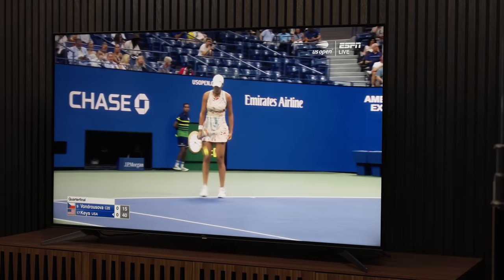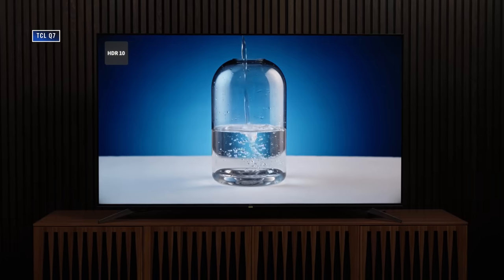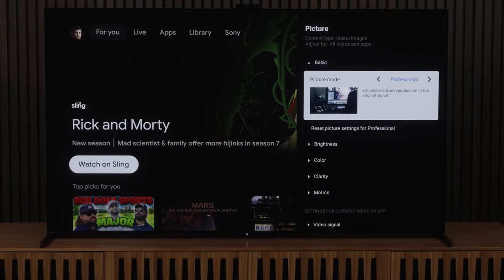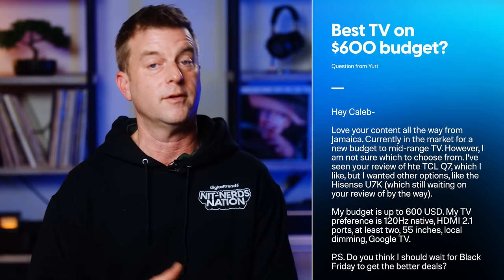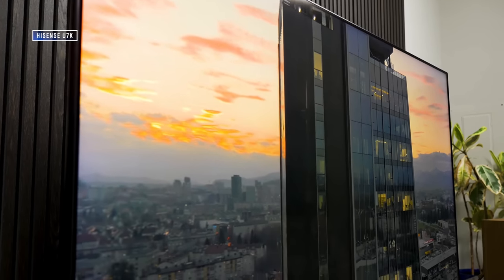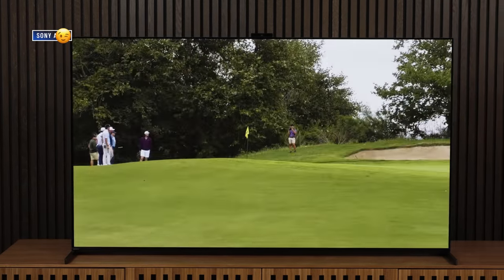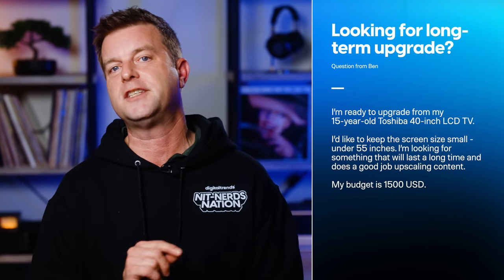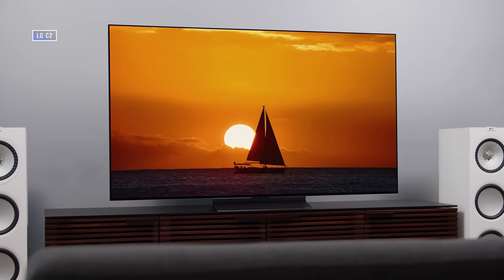Best Budget TV Under $600, Why Is TV Calibration Still Required? | You Asked Ep. 10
On today’s episode of You Asked! Why do sports look so terrible on TVs now? Why don’t manufacturers just calibrate their TVs at the factory? What’s the best 55-inch TV under six hundred dollars, and what’s the best small-screen premium TV?

QUESTIONS?

BUY THE HISENSE U7K SERIES
🛒 From Amazon

BUY THE SAMSUNG QN90C SERIES
🛒 From Amazon

🛒 Sony A95L OLED
🛒 LG G3 OLED
🛒 Hisense U7K mini-LED

VIDEO CHAPTERS
00:00 Intro
01:08 Why Do TV's Still Need Calibration?
05:17 Best Budget TV Under $600?
06:25 Best TV for Sports Viewing?
09:31 Best High-End TV Under 55 Inches?